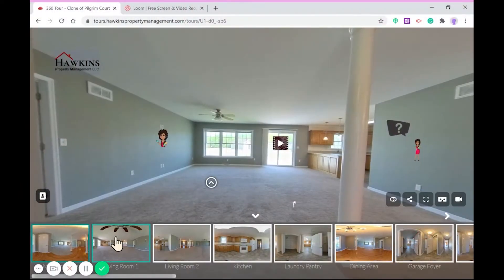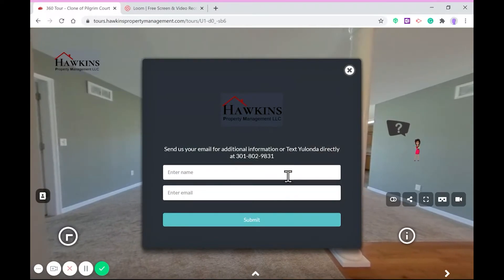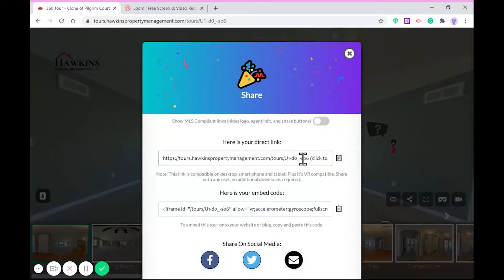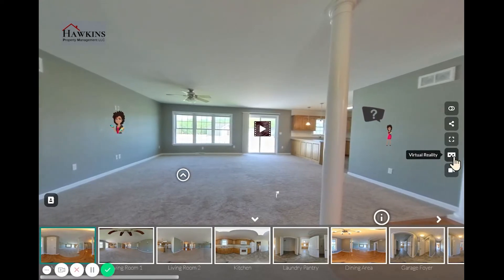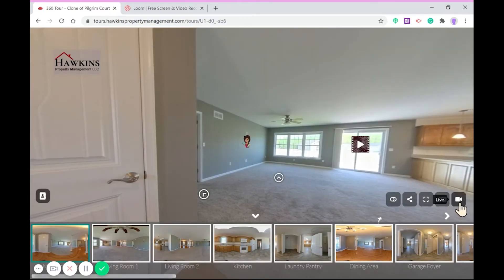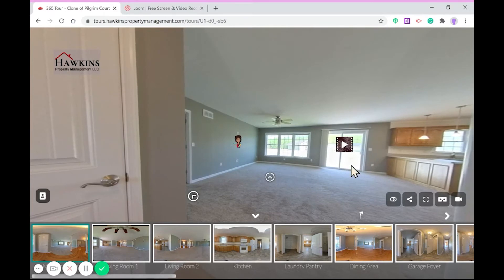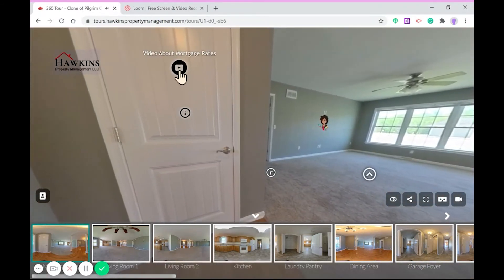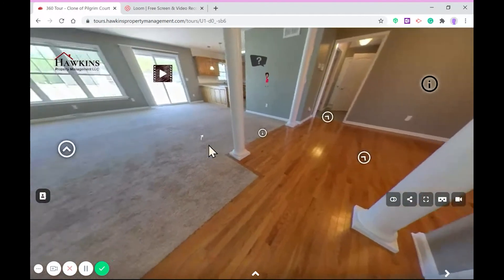HPM Virtual Tour Overview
A brief overview of the features of our 360 VR tours